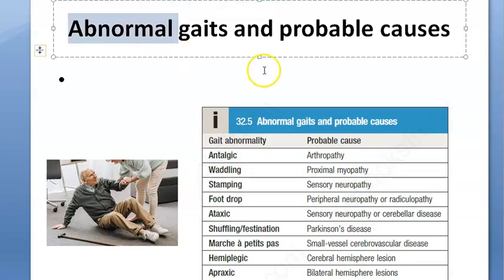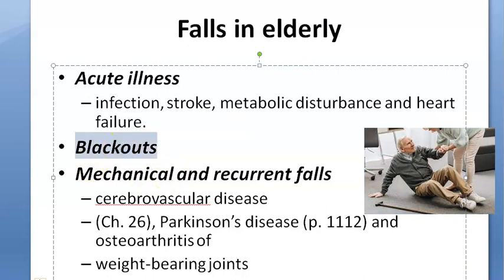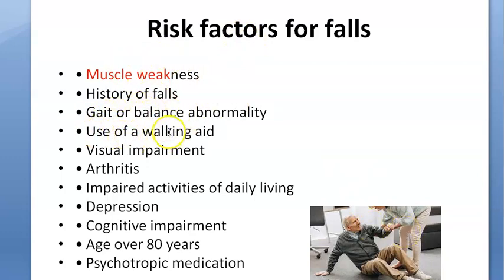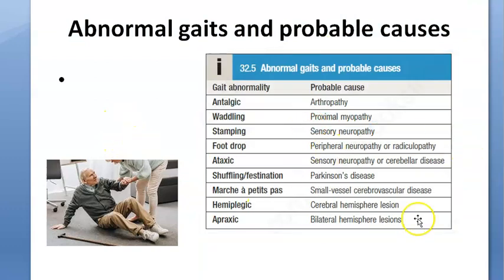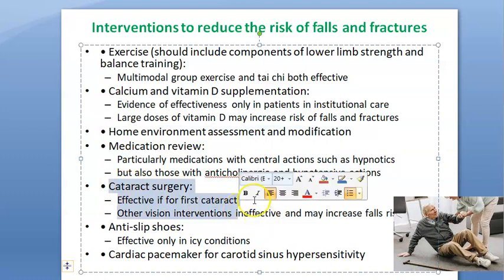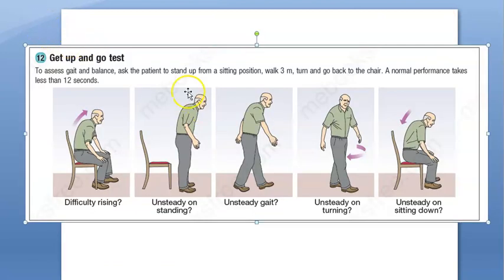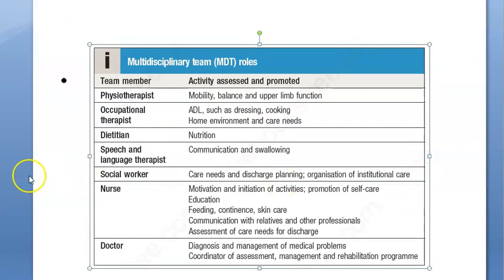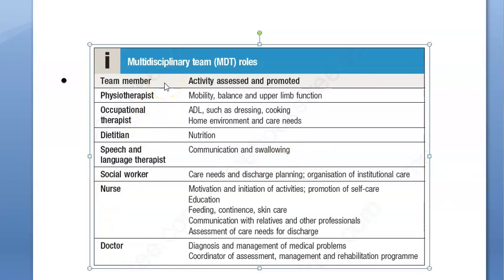Medicine 1330 Fall instability unsteady elderly older people multiDiscipinary team geriatrics gait